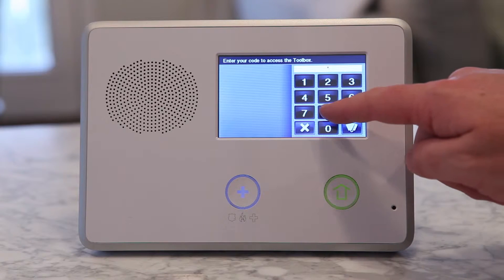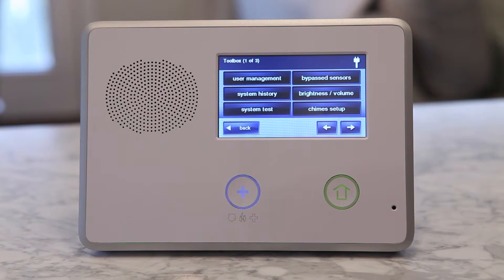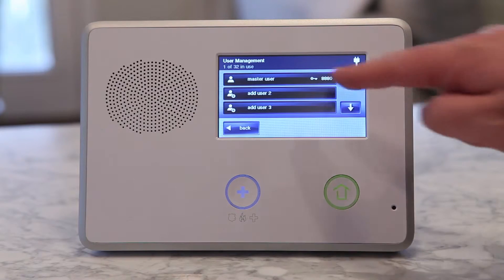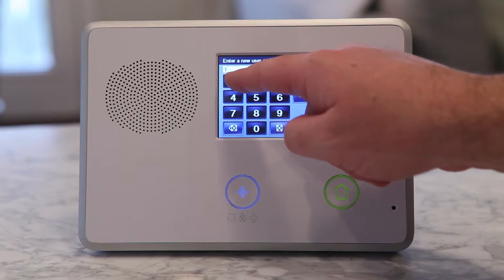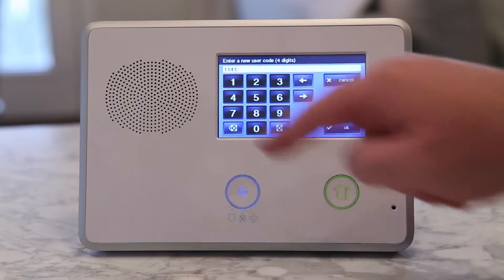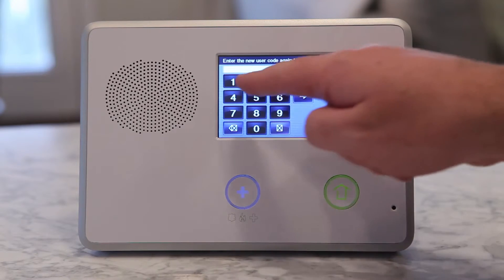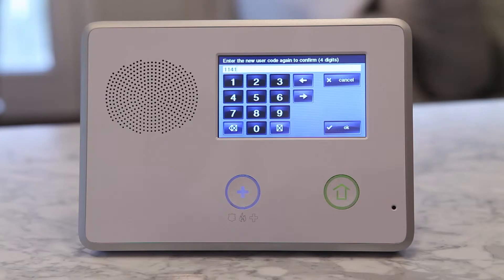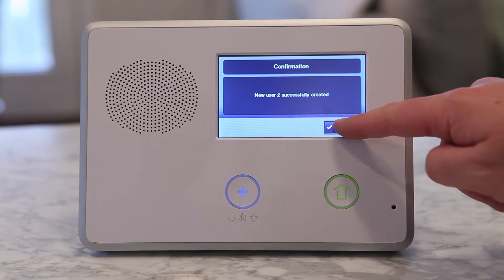How to Create Code Schedules on Your 2GIG Panel | Protection 1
Perhaps you need to create a schedule for when a particular code can be used. For example, you may have guests visiting or a housekeeper. Rather than allowing them full access to your home at any time of the day or week, you can create specific dates and times those user codes can be used. To create a schedule, follow the steps shown in this video.